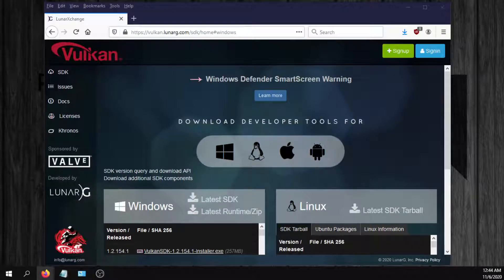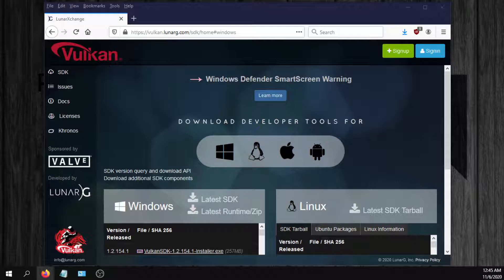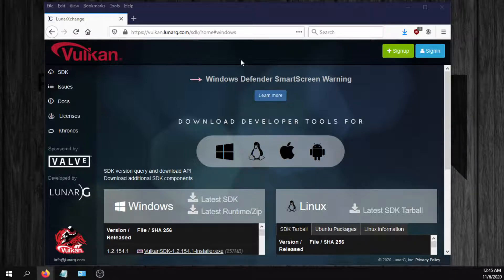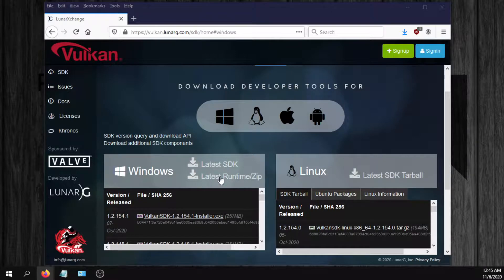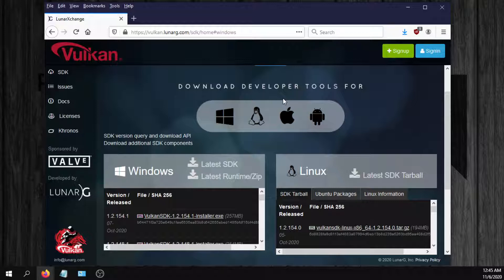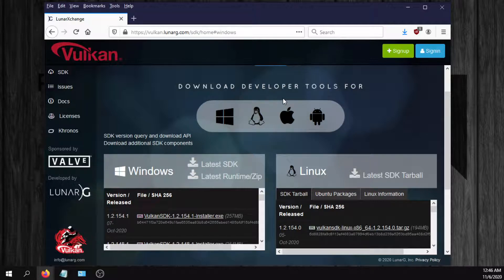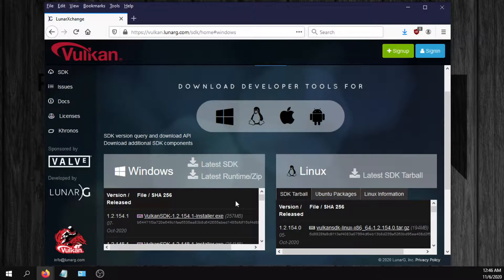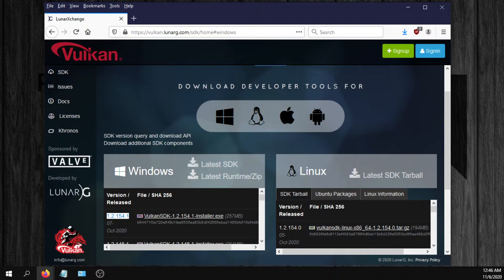Microsoft Visual c++ Steam Error! R6016 vulkandriverquery.exe - not enough space for thread data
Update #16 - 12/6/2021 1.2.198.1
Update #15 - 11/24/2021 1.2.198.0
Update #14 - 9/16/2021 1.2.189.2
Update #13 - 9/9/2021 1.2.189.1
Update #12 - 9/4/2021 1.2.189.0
Update #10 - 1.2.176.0 May 5 2021
Update #9 - 3/6/21 Latest Afterburner/RTSS (my vid on that has a link) version just came out of BETA. Updating these tools resolve the issue for some users. Steam & RivaTuner both do game overlay. Conflict of some sort? Wish I knew, but all the people chiming in has helped others.
Update #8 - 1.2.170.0 Feb 25 2021
Update #7 - 2/13/2021 - See Nicholas Vladd's pinned comment. He's shared what worked for him with us all!
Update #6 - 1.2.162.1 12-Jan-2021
Update #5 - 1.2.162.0 new version is out, see link at bottom of description.

Update #4 - Reinstalled NVIDIA drivers without NVCleanstall, thinking the missing WMI components might cause issue. Testing begins 11-7-20.  Today is 11/14/20. Since the 7th I updated to 457.30 driver (I didn't use the installer, I extracted the installers files and updated by pointing at the drivers through device manager, this shouldn't matter though). 457.30 put older vulkan versions into system32. I ran the latest vulkan runtime installer again and no issues after 7 days. So NVIDIA's driver package definitely seems to carry these vulkan files. Unsure if the WMI components or something else solved the issue because I don't think the Steam client updated during that time. Hope the latest NVIDIA driver works for others as well.

Update #3 - This is all uneducated theory by me. If you install your NVIDIA drivers using a tool such as TechPowerUP's NVCleanstall to customize the install, try not to exclude the WMI components. From what I've read various C++ Runtimes poll the system for available memory resources. From experience I've found WMI essentially reports vital information. If the vulkandriverquery isn't specifically told it doesn't have the available resources at its disposal, it will try to do so anyway and thus the "not enough space for thread data". You can also just use the NVIDIA installer in its regular form and exclude GeForce Experience unless you like that garbage 😎 So far the issue is gone and again this is just theory and I may be proven wrong again if the issue returns. But I will not give up!

Update #2 - Shader Pre-Cache disable doesn't resolve this issue. I'm still working on a solution.

Update! The issue is not resolved using this method. After 1 week it has returned only after I installed via the vulkan runtime.exe. Before that I had manually moved files from a zipped package into system32 folder and had no issues for a week. I'll update again if I learn more. I've disabled Steam's Shader Pre-Caching in settings to see if the issue goes away. Shader Pre-Caching from what I understand has pre-compiled shaders downloaded automatically to your machine so things run faster rather then having it done real time when needed. Supposed to remedy stuttering and stuff in games... but if it doesn't work, it don't work right?

The files should update in C:\Windows\System32 and hopefully rid some of you of this nuisance that pops up when running Valve's Steam client.

Bonus, I also recommend this package that comes complete with batch file to install them all: